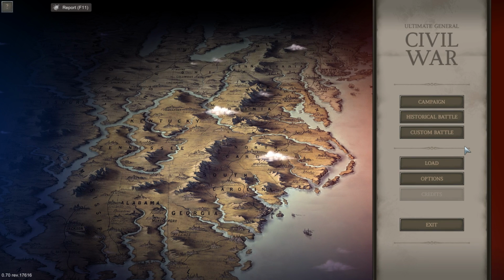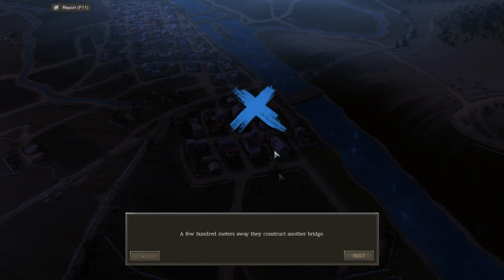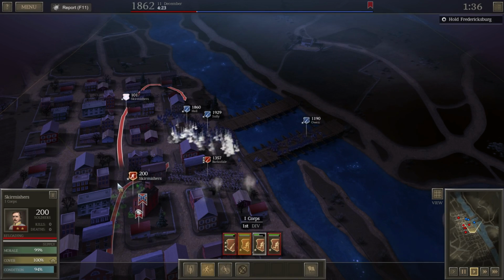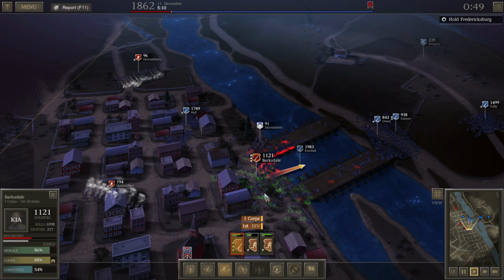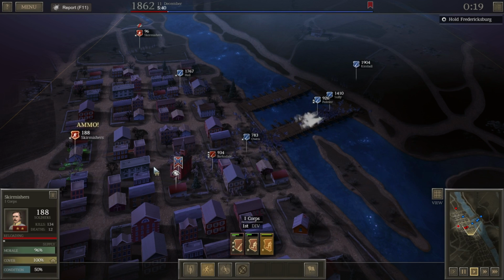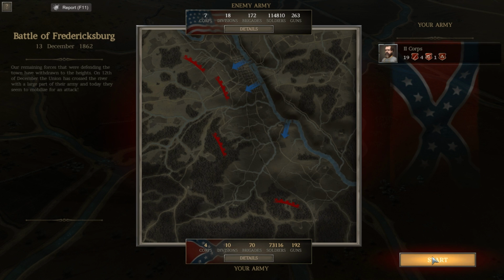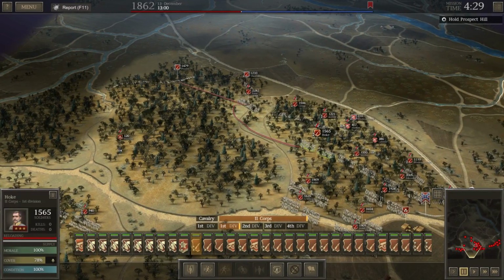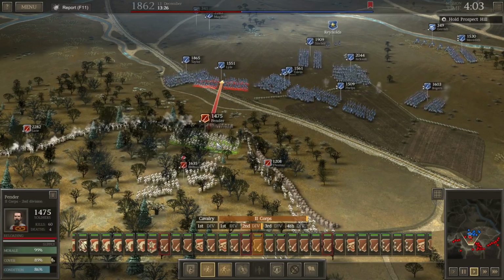The Battle of Fredericksburg - A First Look - Ultimate General: Civil War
In this video I give the first new Battle for the American Civil War game, Ultimate General: Civil War a first look, the Battle of Fredericksburg.